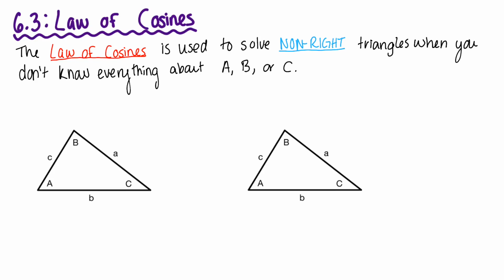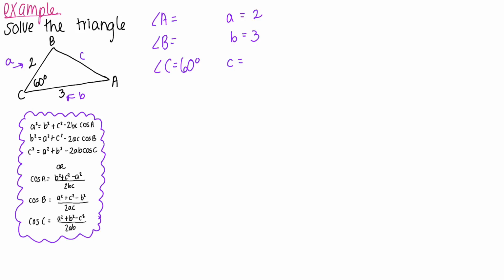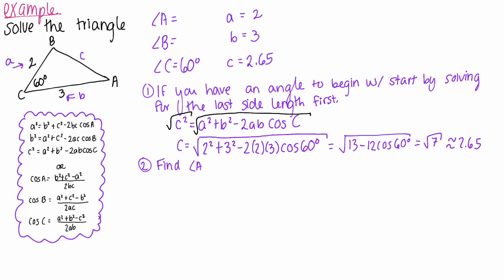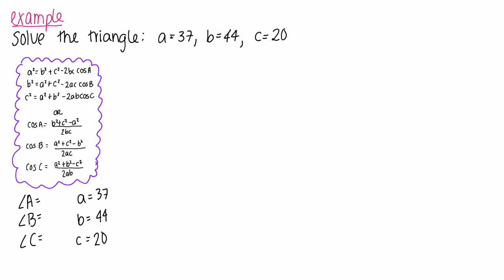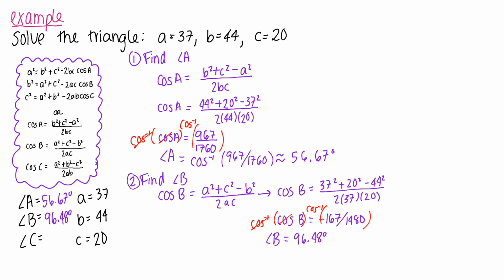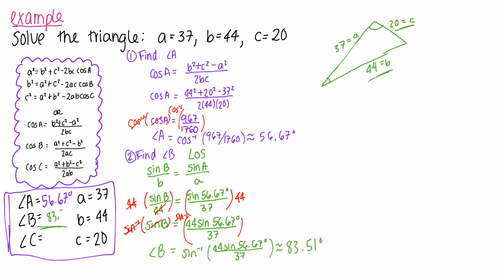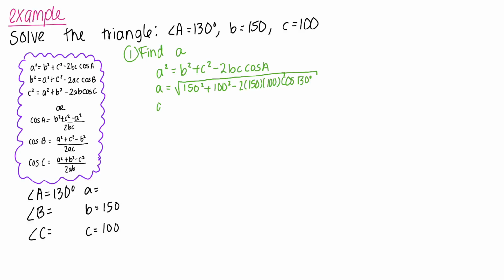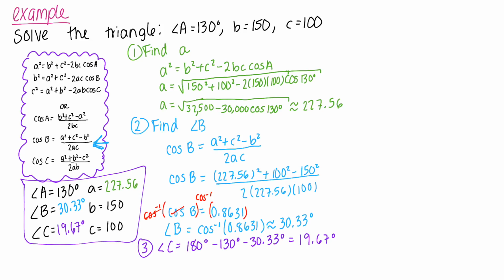6.3 Law Of Cosines